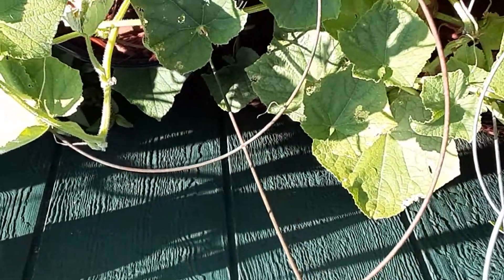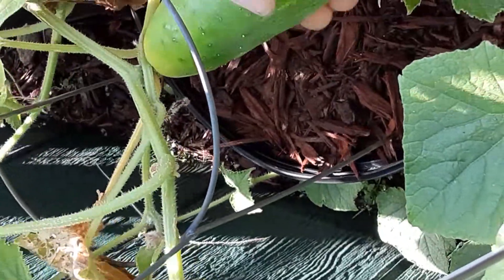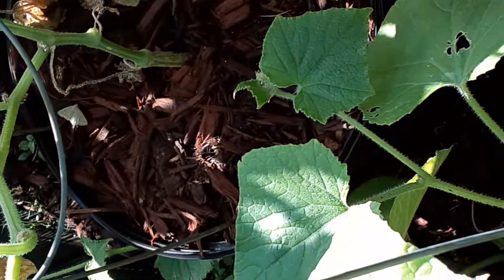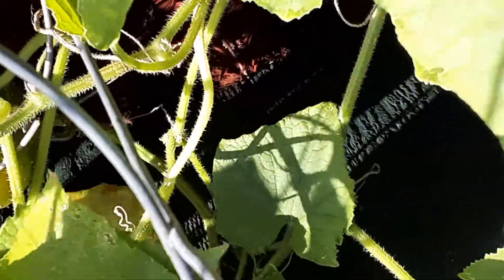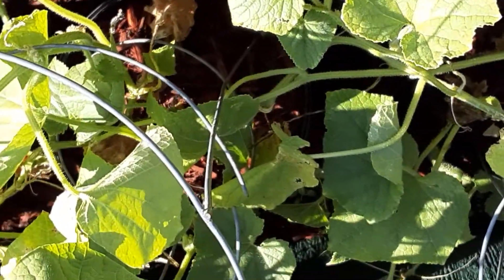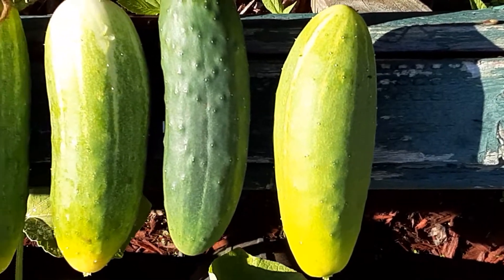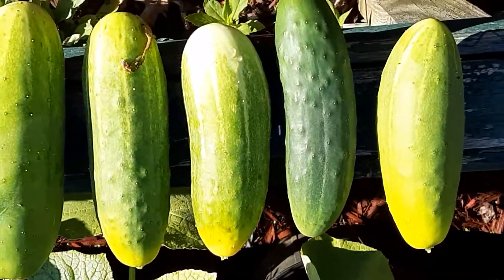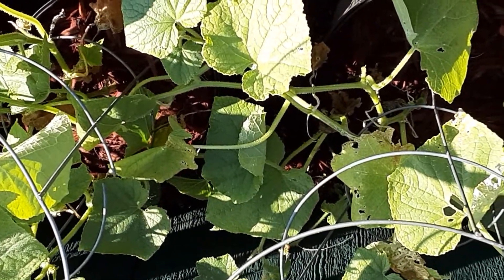Picking some Cucumbers !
Picking a few Cucumbers!